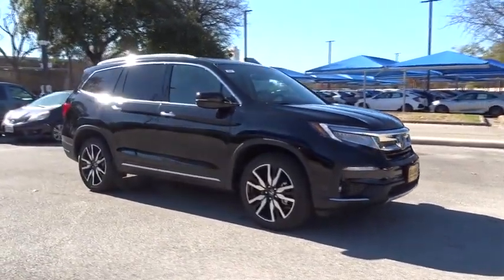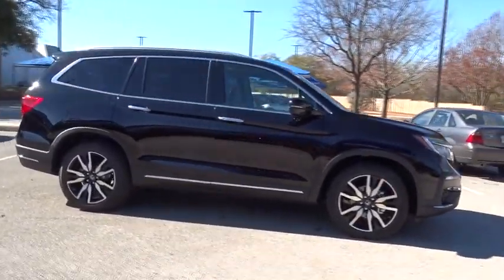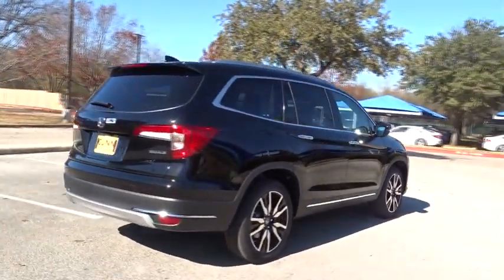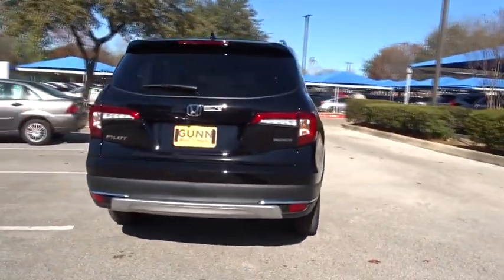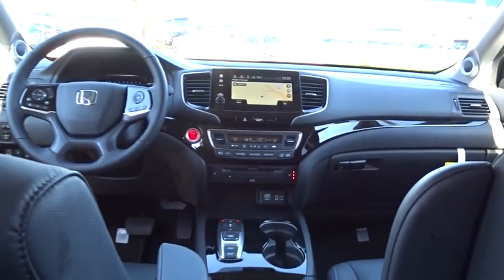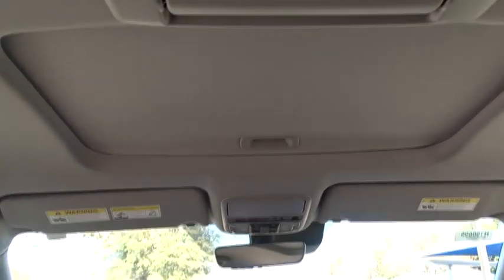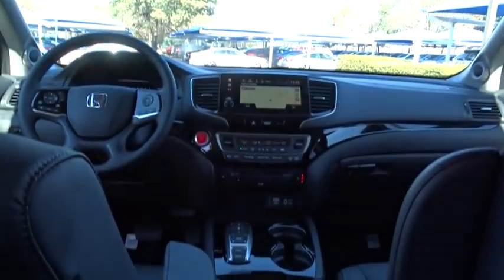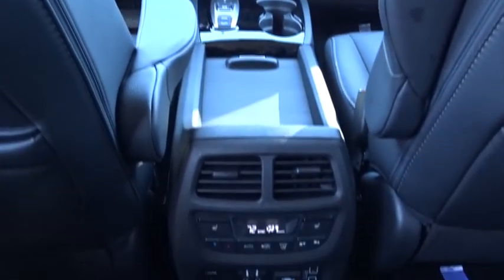2019 Honda Pilot San Antonio, Austin, Houston, Boerne, Dallas, TX H190695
2019 Honda Pilot
2019 Honda Pilot Touring 8-Passenger - Stock#: H190695 - VIN#: 5FNYF5H99KB019913

Gunn Honda
14610 IH-10 W

Safety equipment includes: ABS, ABS, ABS, ABS, ABS...Other features include: Leather seats, Navigation, Leather seats, Navigation, Leather seats...